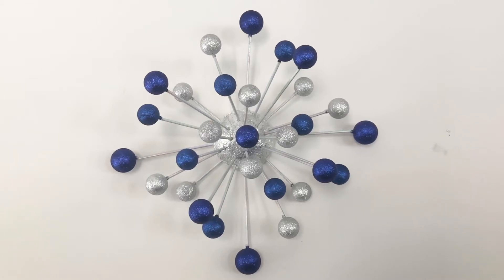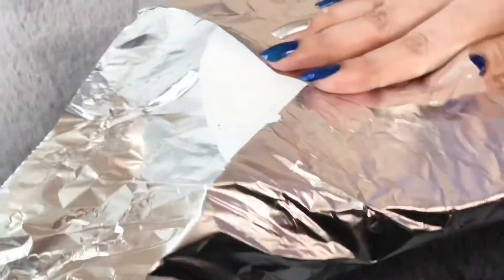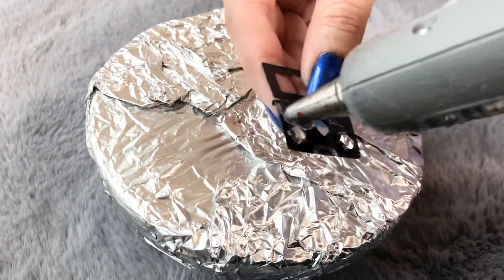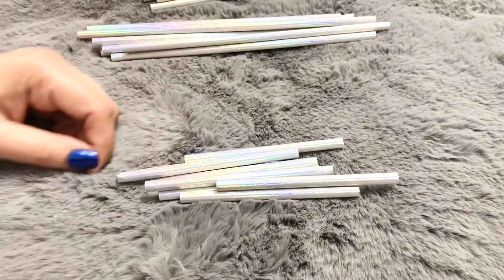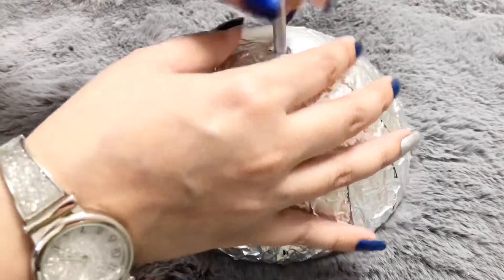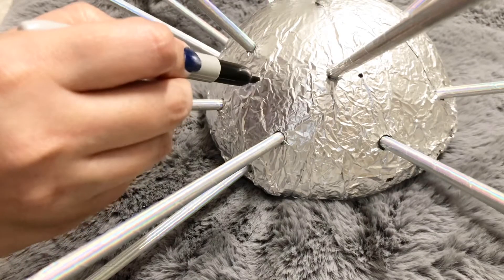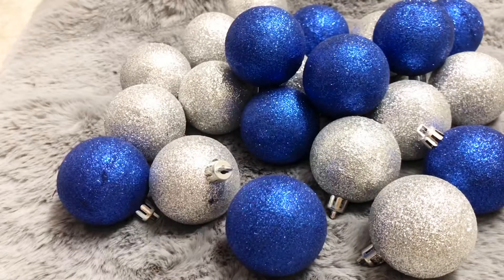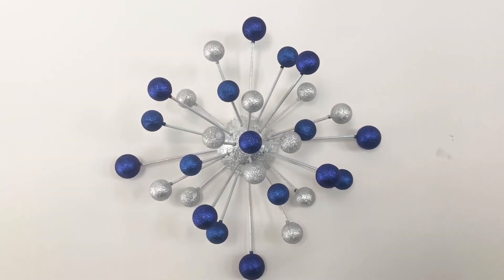How to make holiday sunburst Decor | DIY Holiday Decor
Welcome to Dazzling Sejal..
Today let’s make Holiday Sunburst WallDecor. You can keep this decor all winter long even after Christmas.
This is holiday version of sunburst decor.
Easy to make and will add beauty to your home or office decor.